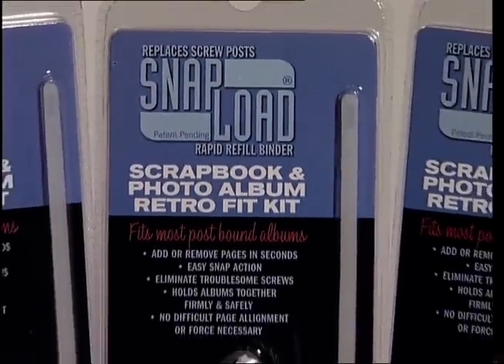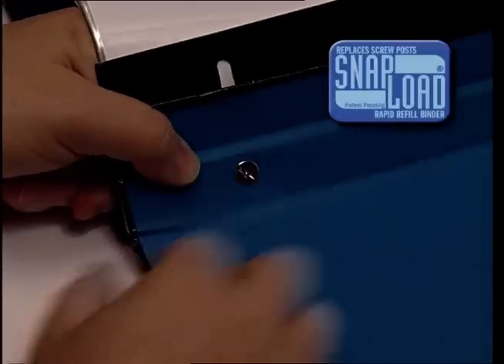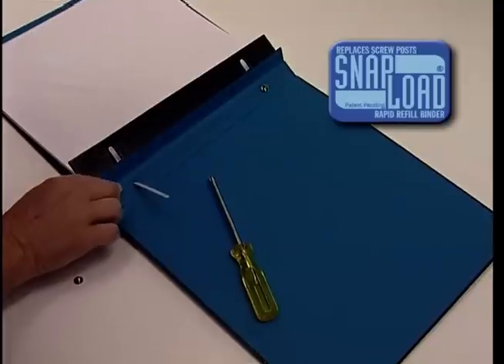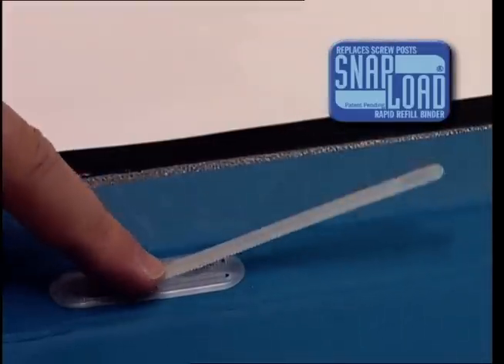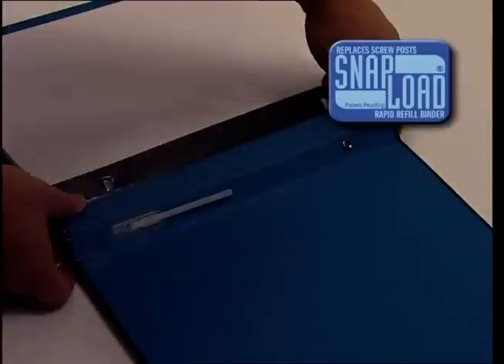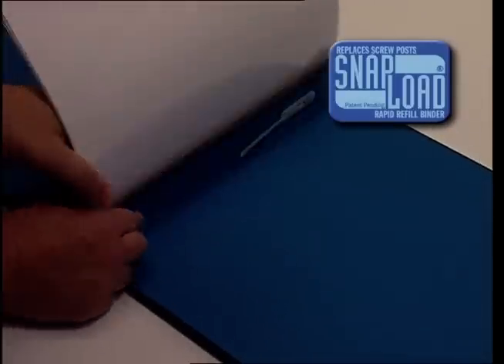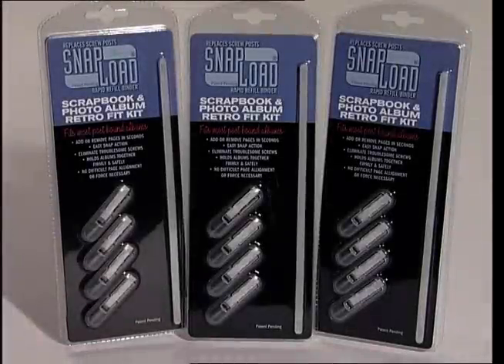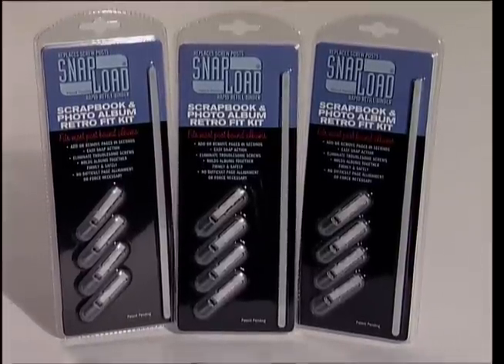Fitting SnapLoad to remove screw posts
This instructional video teaches you to remove troublesome screw posts and fit your scrapbook album with snapload.

SnapLoad® is a unique strap binding system that replaces screw posts and makes adding refills quick and easy!

With SnapLoad you can:
• Eliminate troublesome screws
• Add or remove pages in seconds
• Holds protector pages together firmly and Safely
• No difficult page alignment
• No force necessary (as with Screw posts which are done up too tightly)
• Easy snap action
• View or order product

Grant Studios holds the Exclusive patent for the SnapLoad ® system. for more infomation.